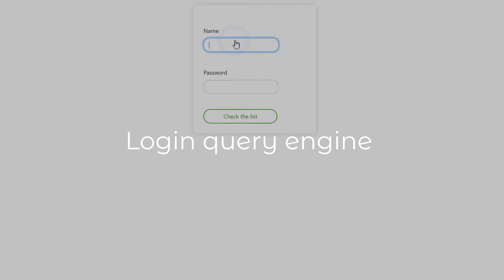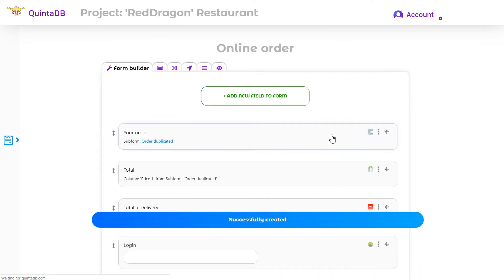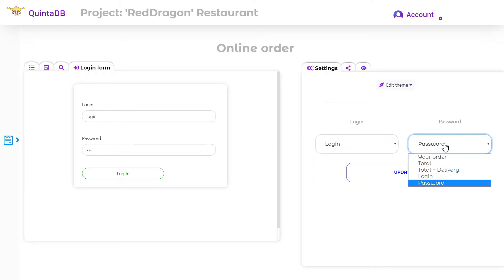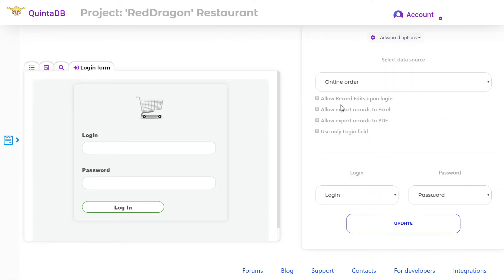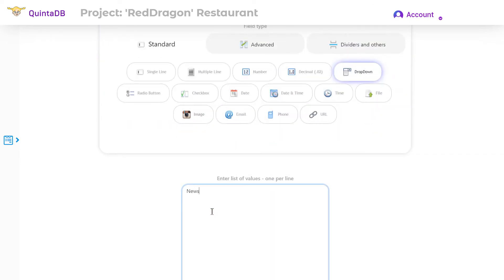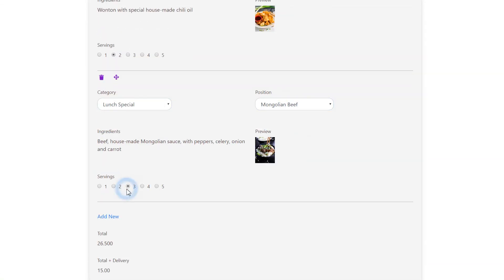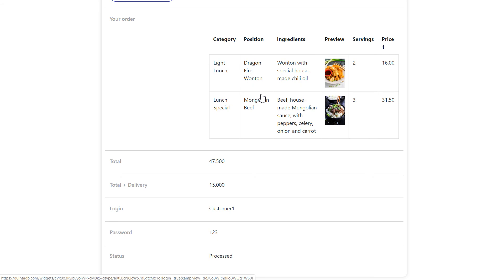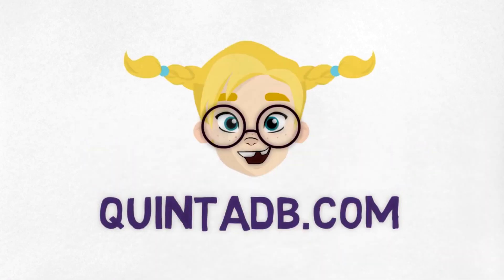Login Query Engine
Login query engine allows you to protect database record with login and password. This way web users will be able to view and edit their own db entries.